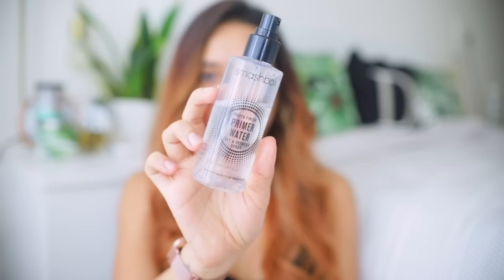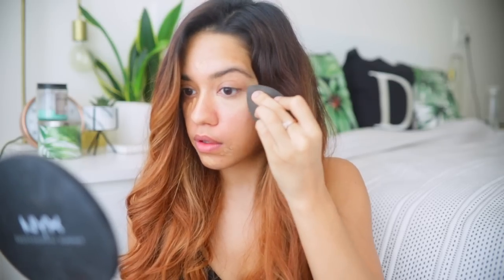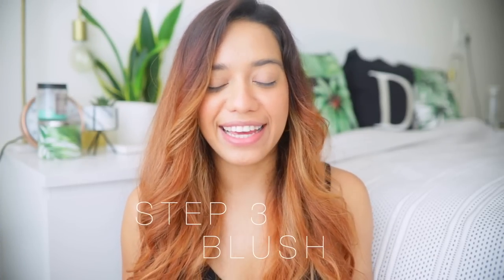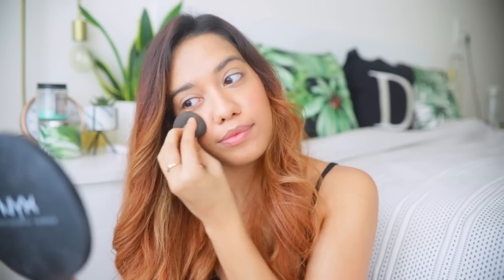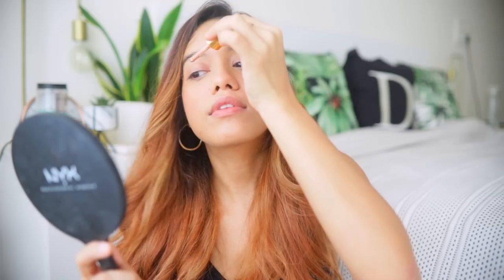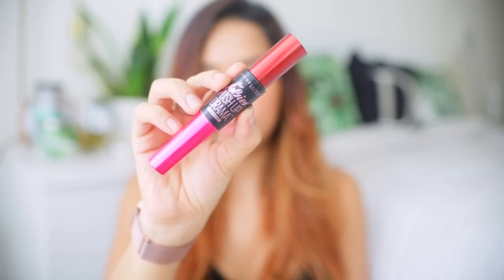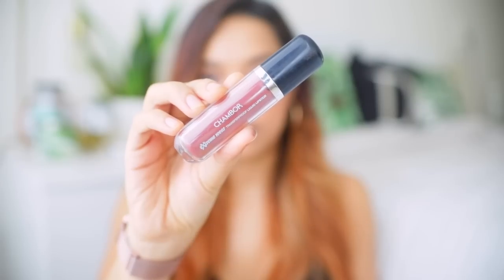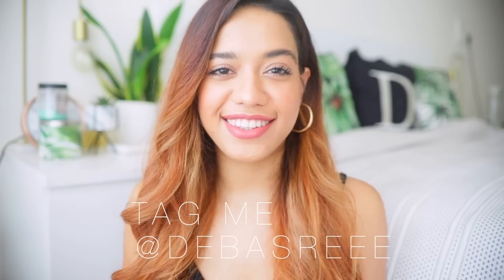Zoom Makeup Tutorial | makeup for video calls: Zoom, FaceTime, Skype 👩‍💻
Learn how to do your makeup and look good on video calls with 5 easy steps.
Products Used:
Smashbox Photo Finish Primer Water

Twitter? @debasreee
My shade in MAC Cosmetics- M.A.C Studio Fix Fluid SPF 15 - NC40

Favourite Mascara- Maybelline New York Falsies Push Up Drama Mascara - Waterproof

Current favourite lipsticks-

Favourite Perfume? Estee Lauder Modern Muse Nuit Eau De Parfum

Currently, reading? Good Vibes, Good Life: Vex King

Other books I love?
FICTION:
The Silent Patient
The Woman in the Window

SELF HELP:
Kaizen: The Japanese Method for Transforming Habits, One Small Step at a Time